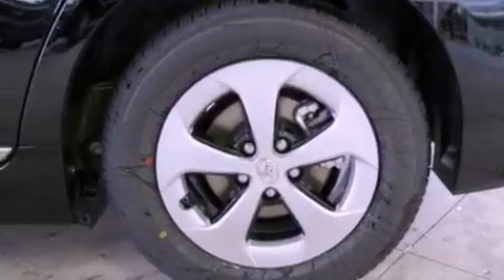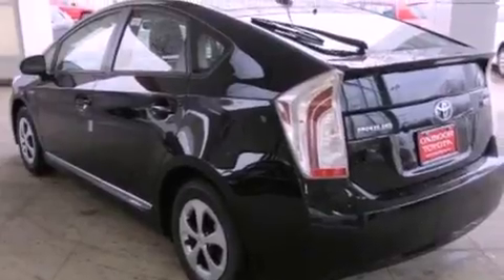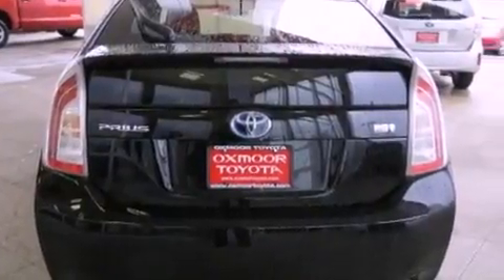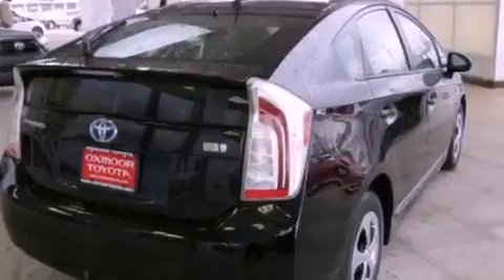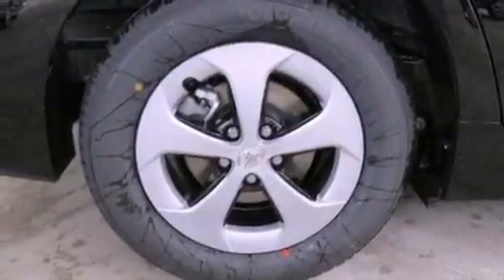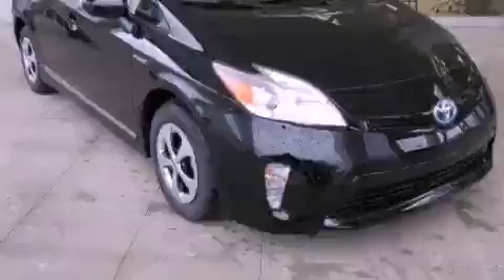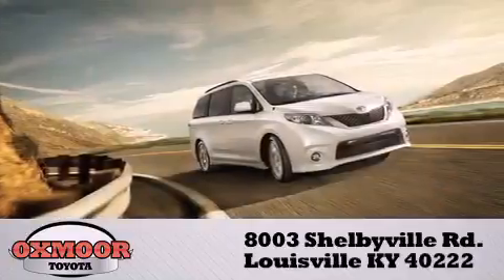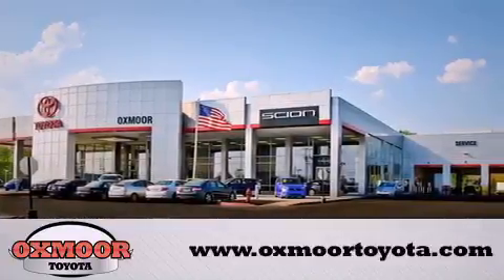2012 Toyota Prius Louisville KY 40222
Year : 2012
 Make : Toyota
 Model : Prius
 Engine : Gas/Electric I4 1.8L/110
 Trans . : Variable
 Exterior : Black
 Miles : 5

 Stock : T30926